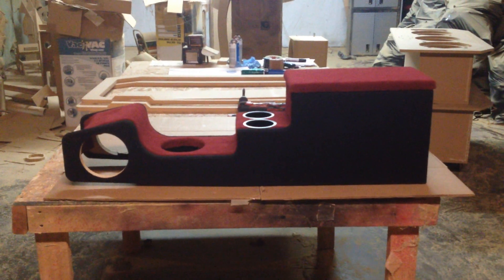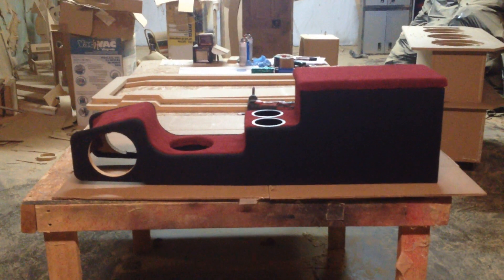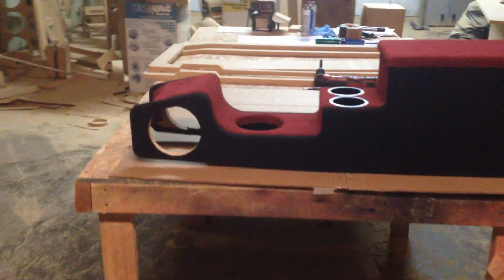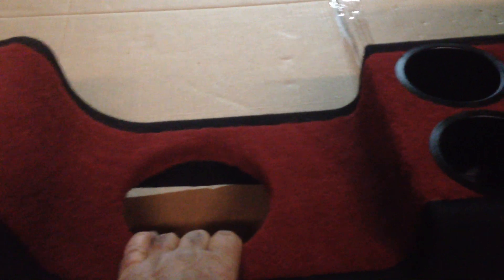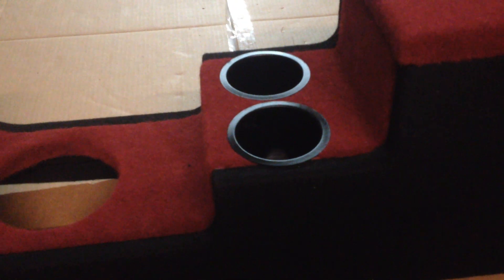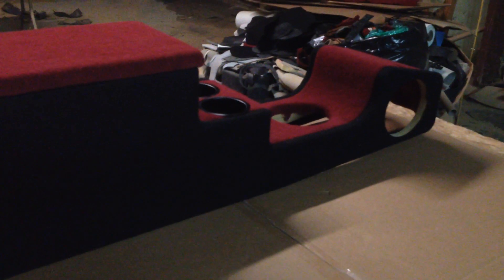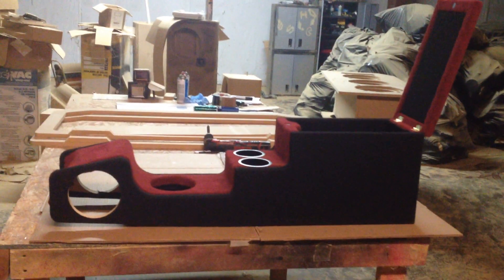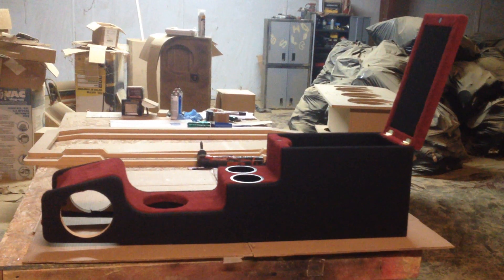Custom Center Console For the Mazda B2000 Truck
Check us out on Amazon